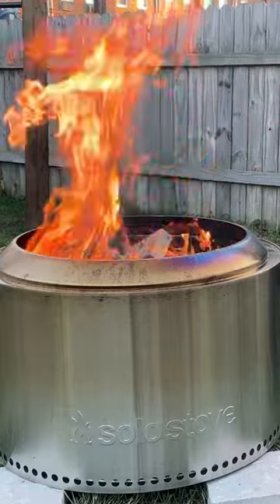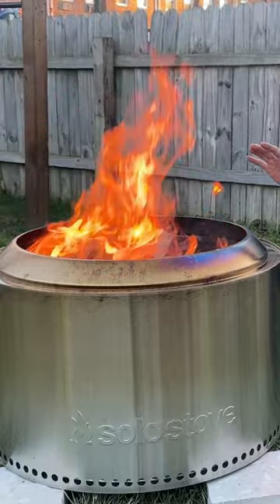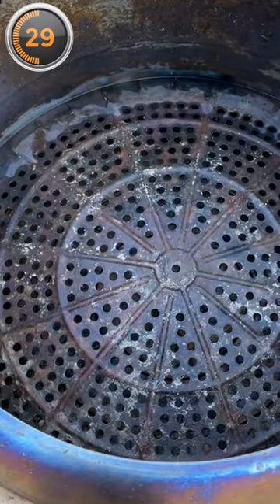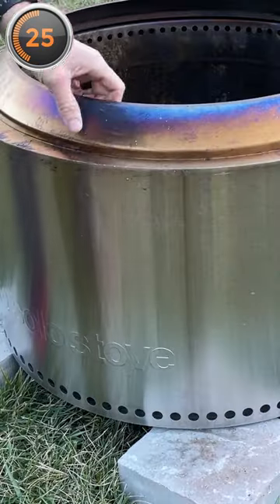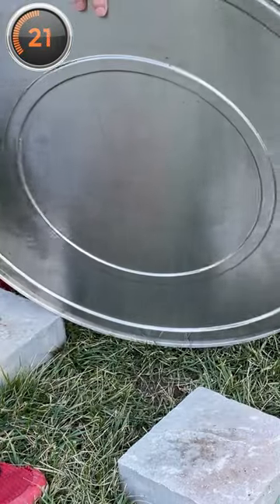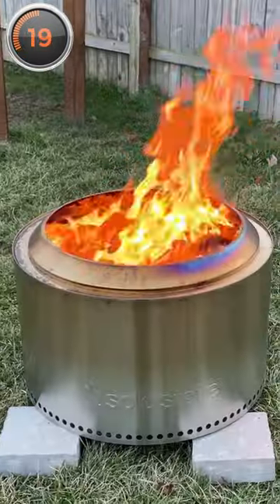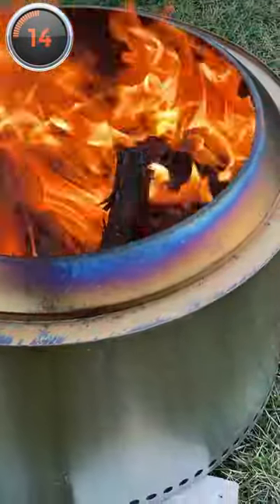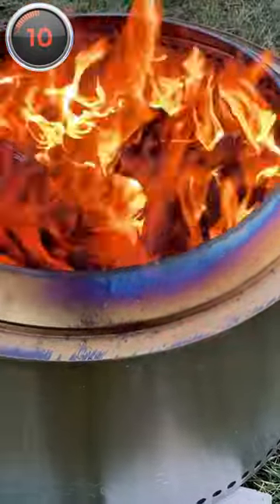Everything to Know in 30sec! Solo Stove Yukon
Solo Stove Yukon 2.0, Smokeless Fire Pit | Portable Wood Burning Fireplace with Removable Ash Pan, Large Outdoor Firepit - Stainless Steel, H: 17 in x Dia: 27 in, 38 lbs